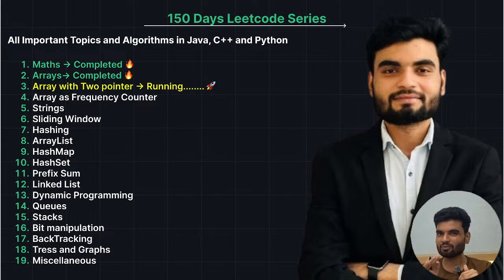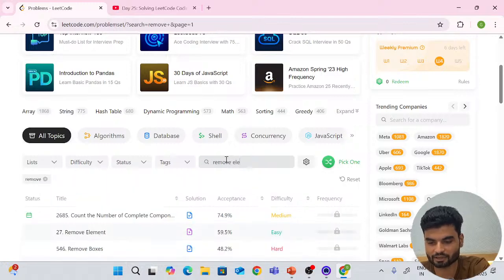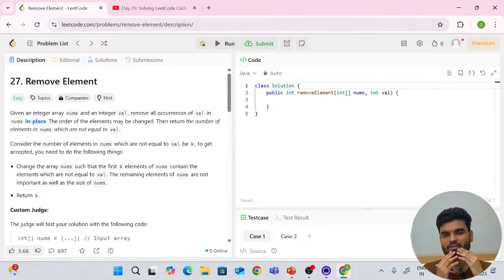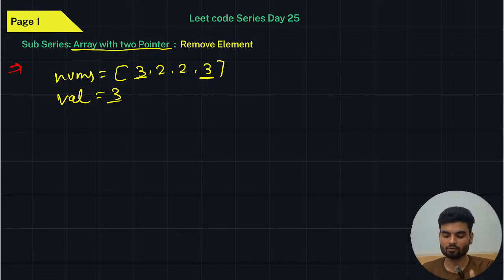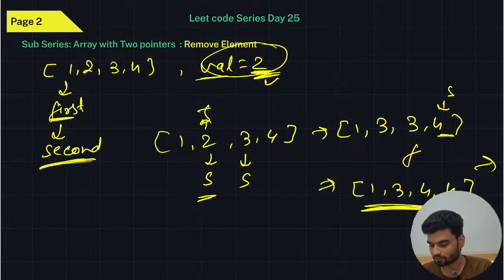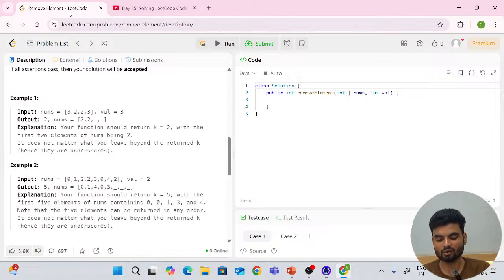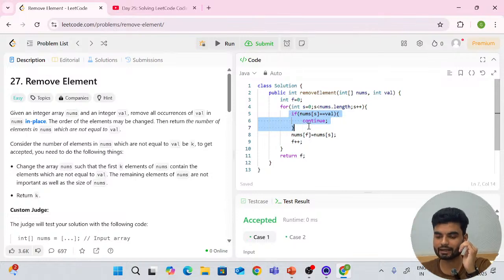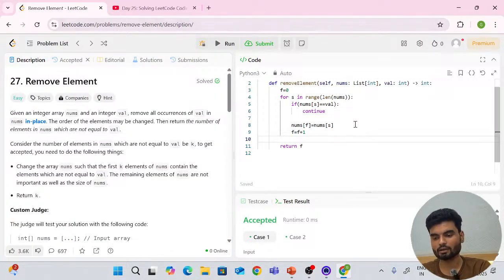Day 25: Solving LeetCode Coding Problem | Remove Element Problem Solution | 150 Days Challenge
Day 25: Solving LeetCode Coding Problem | Remove Element Problem Solution | 150 Days Coding Challenge by Gaurav Pandey

In case of any Preparational Related Queries, Fill out this form to connect with Industry Experts:

Welcome to Day 25 of the 150 Days Coding Challenge! Today, we are solving the LeetCode "Remove Element" problem, a commonly asked question in coding interviews at top tech companies like Amazon, Google, Microsoft, Uber, JP Morgan, Facebook, Adobe, and Apple. In this session, we’ll go step-by-step through the problem statement, efficient approach, and best coding practices to ensure you master Data Structures and Algorithms (DSA) for technical interviews.

🔥 What You’ll Learn Today:
✅ Understanding the Remove Element problem statement
✅ Optimized two-pointer approach for solving it
✅ Time & Space Complexity analysis
✅ Common mistakes to avoid in coding interviews
✅ Crack interviews at FAANG and top tech companies

If you’re preparing for coding interviews at companies like Google, Microsoft, Uber, JP Morgan, Amazon, Adobe, and Facebook, this series will help you build strong problem-solving skills and improve your LeetCode ranking.